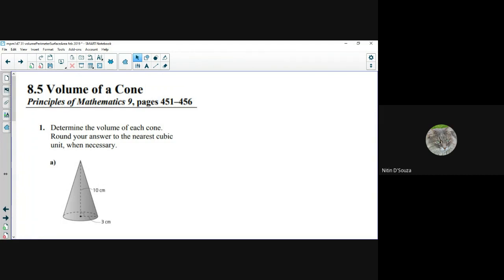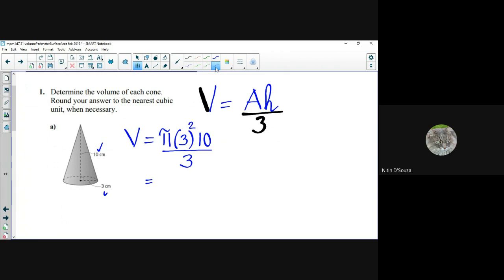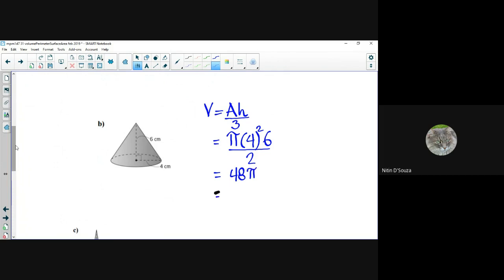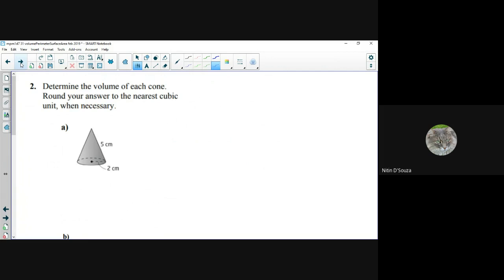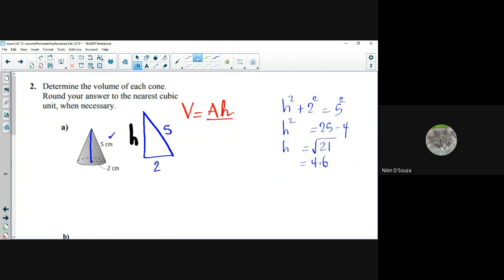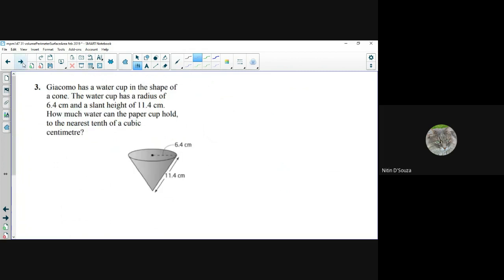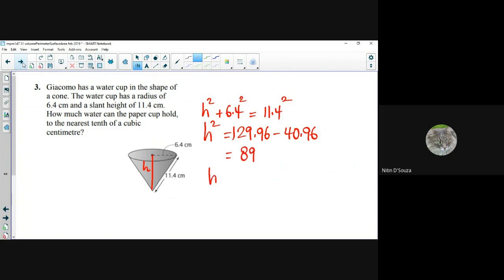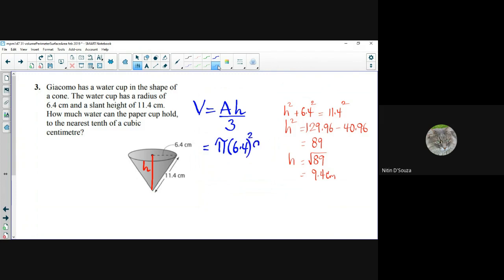ekq zcbg tfj 2022 05 18 10 04 GMT 7